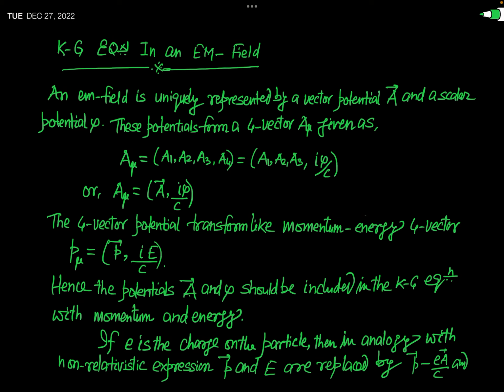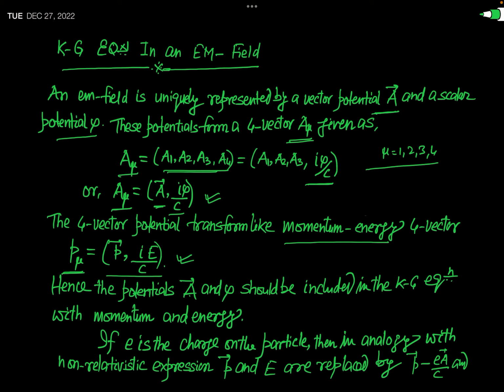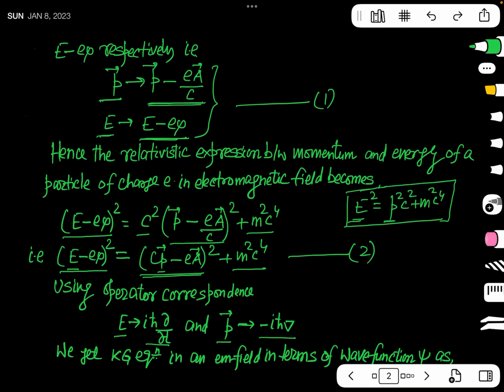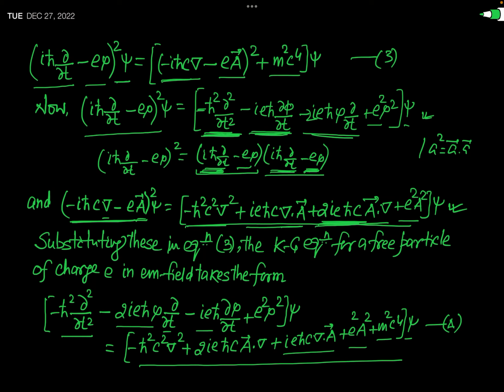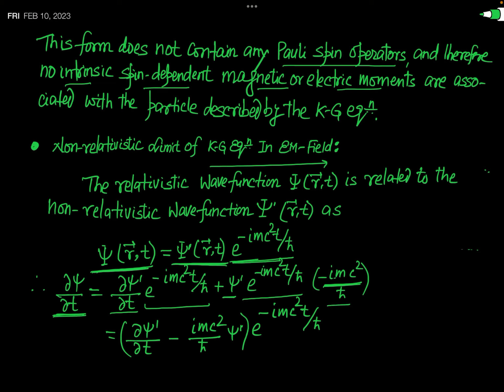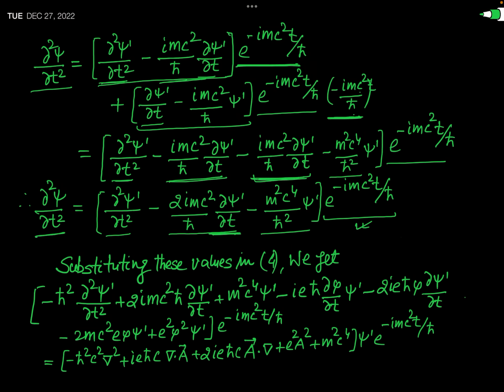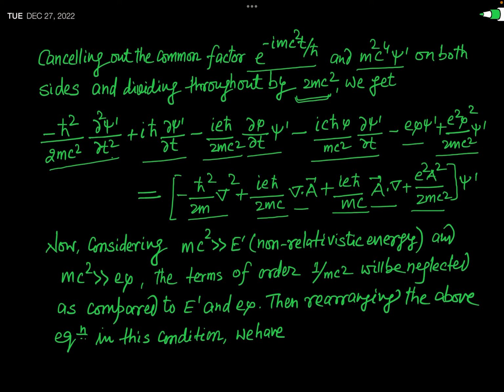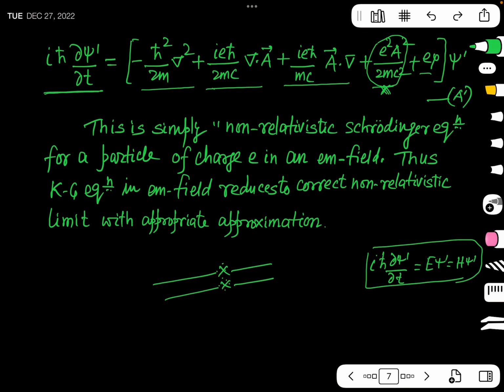Quantum Mechanics Mechanics - Relativistic Quantum Mechanics : Klein-Gordon Equation in EM-Field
Klein-Gordon equation for a particle in an electromagnetic field has been obtained. For this the idea of electromagnetic potential four vector has been utilized. Writing the energy and momentum of the particle in electromagnetic field, they are substituted in the relativistic relation between energy and momentum. The important beauty of the video is to find the non-relativistic form of Klein-Gordon equation.